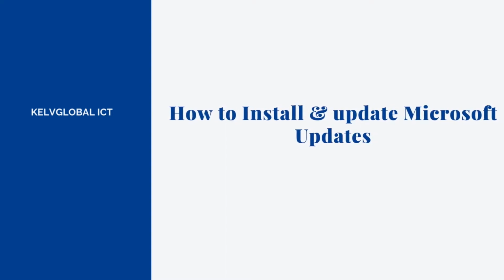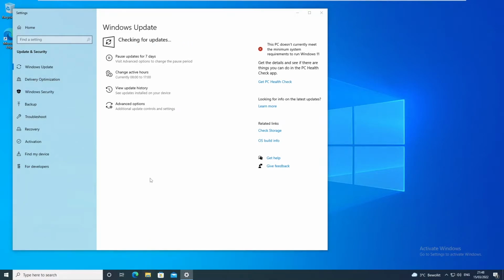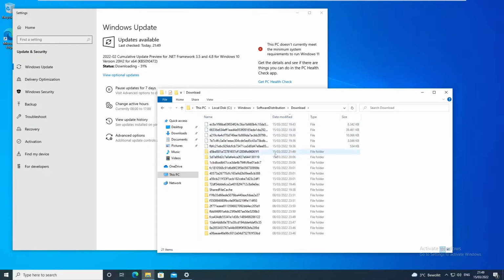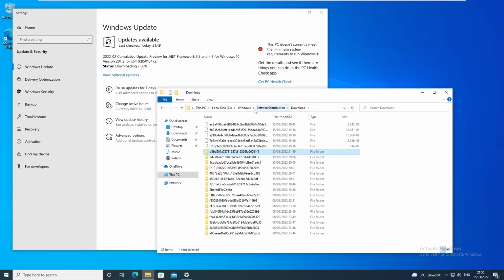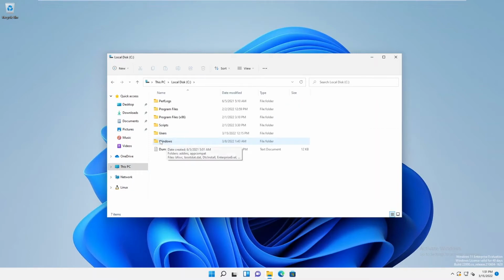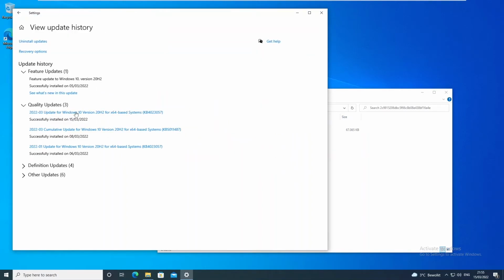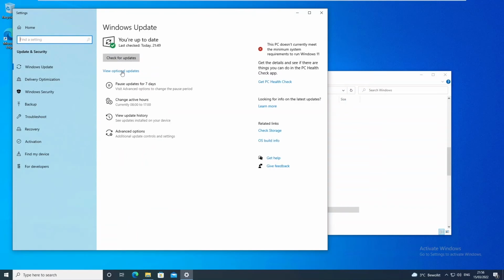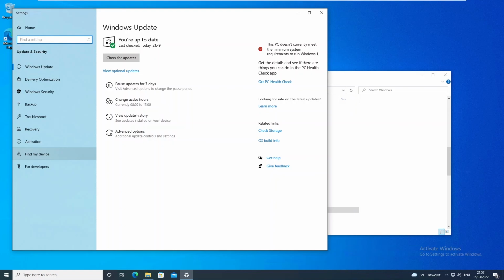IT Service Desk Engineer Tutorial | Part 26 | How to Install Windows Update Manually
In this video you will be learning the required skills to be come an IT Help Desk Engineer. We will be learning how to Install Windows Update Manually.